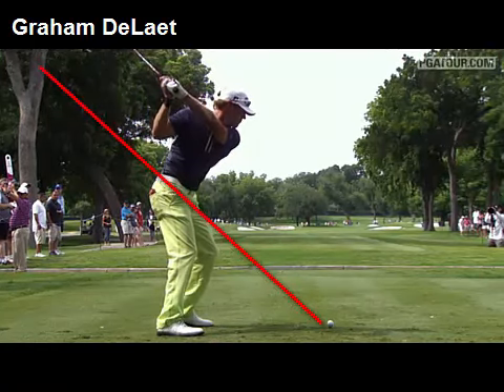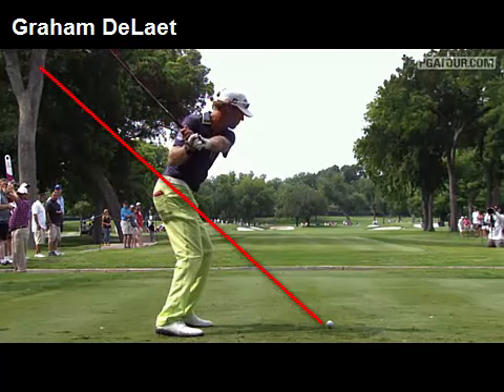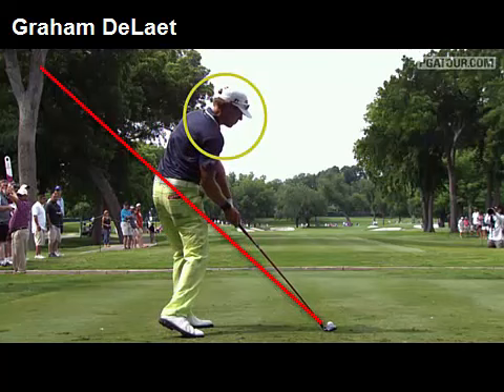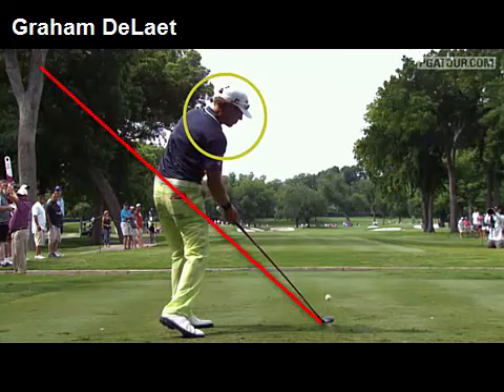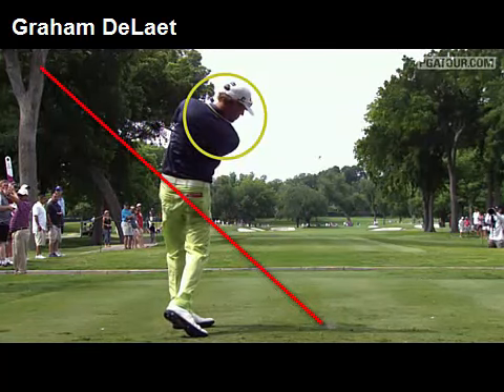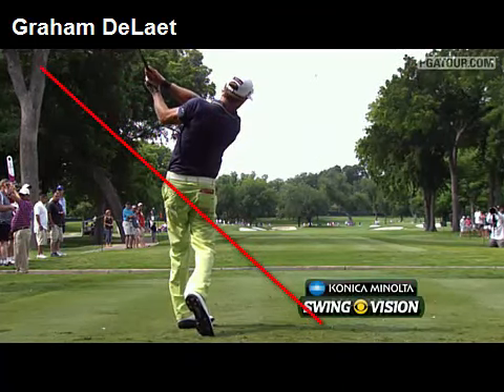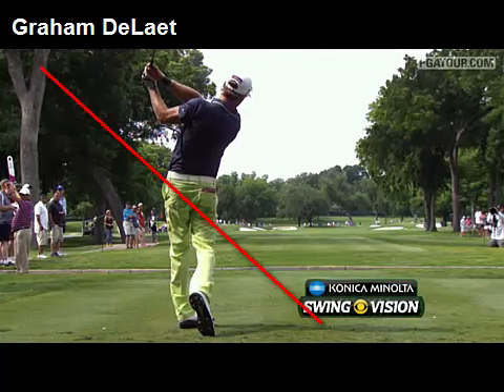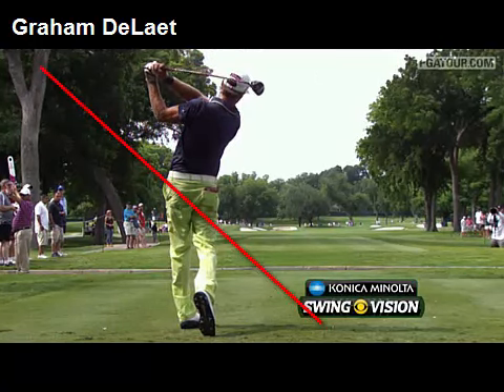f50 Graham DeLaet r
for education.

SwingVision: Graham DeLaet's Tee Shot at Travelers Championship

PGATOUR.com

# golfschool # golf Tip